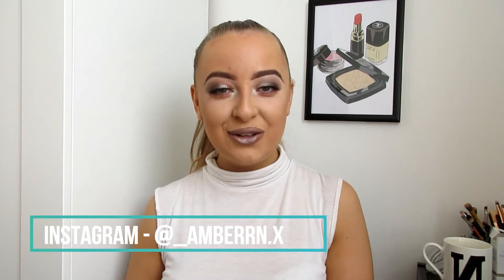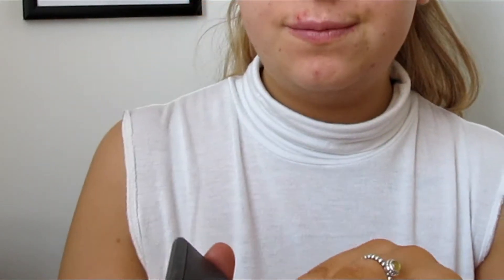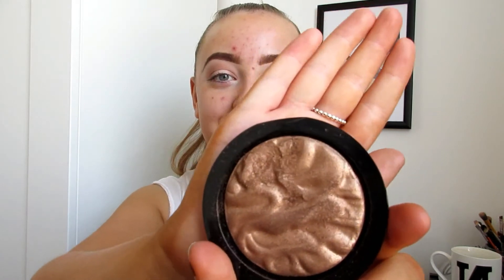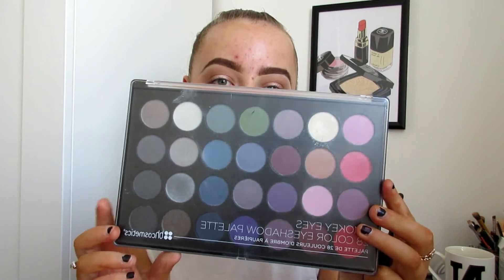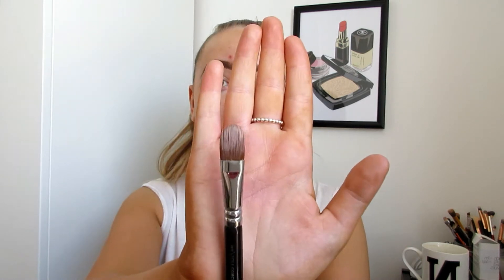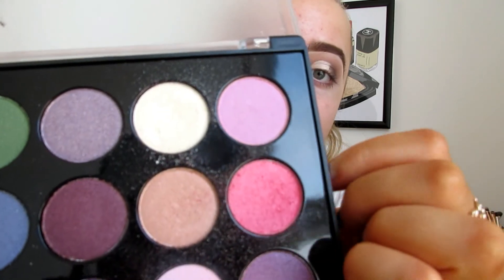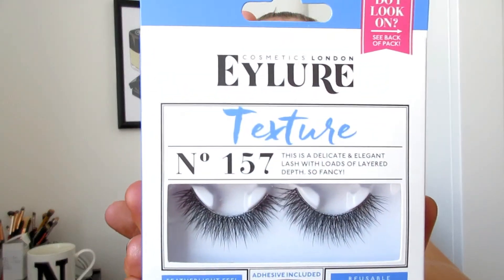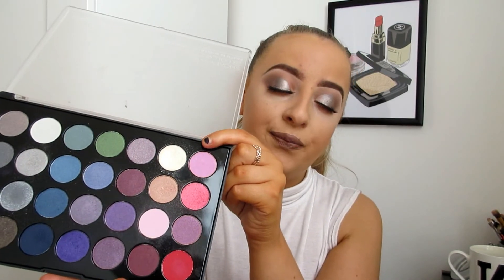DAYTIME MAKEUP - TUTORIAL AND HOW TO! - AMBER NORTH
So I thought I would do a daytime glam - this is the sort of makeup I would wear shopping etc, not as heavy as a night out eye look which I love!
The eyes are pretty soft and the colours look so flattering on the eye!

Love

A x